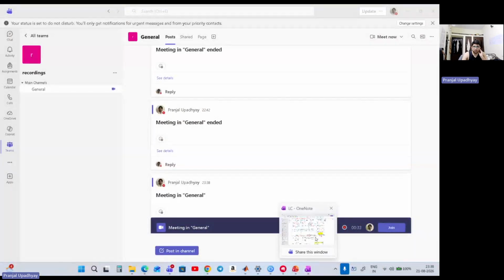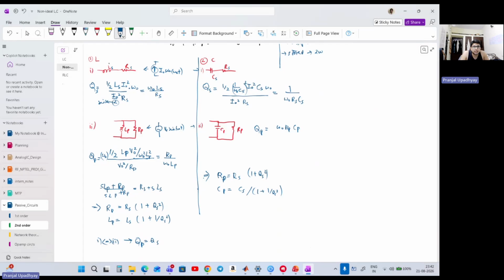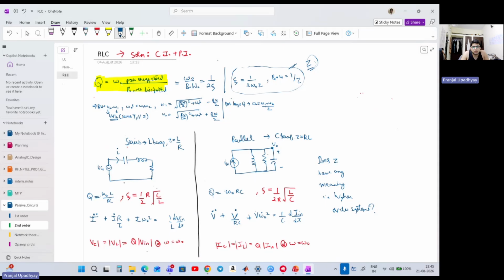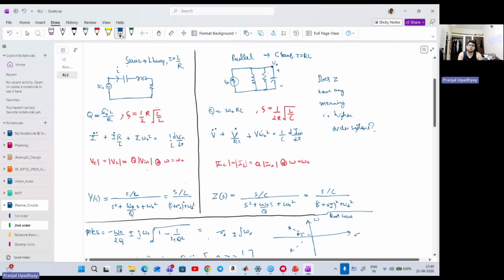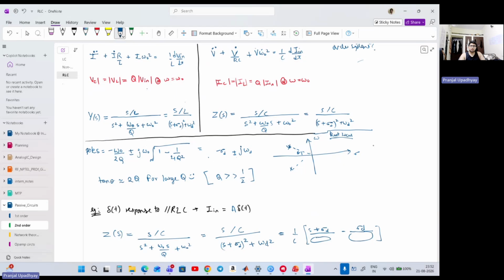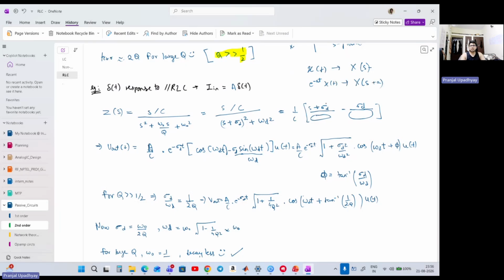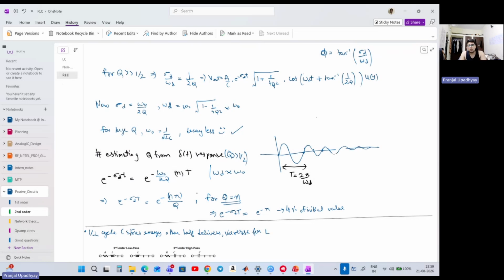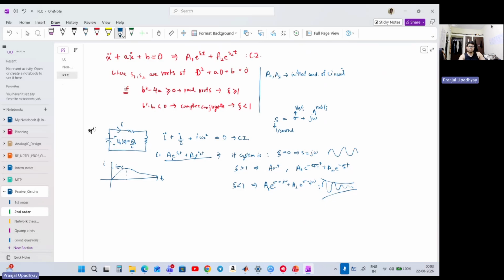Revision of Passive Circuits| Part 5 | RLC circuits | Revision Vlog